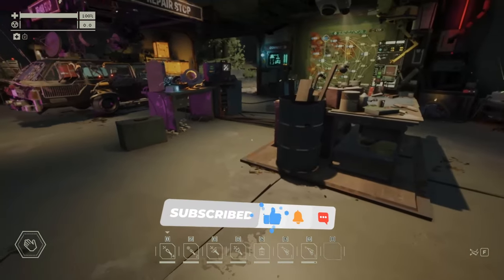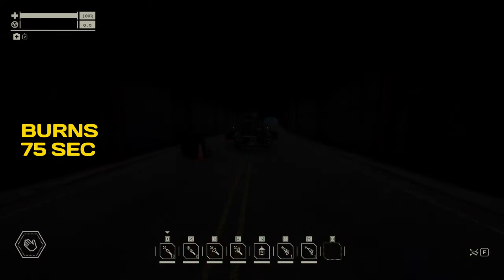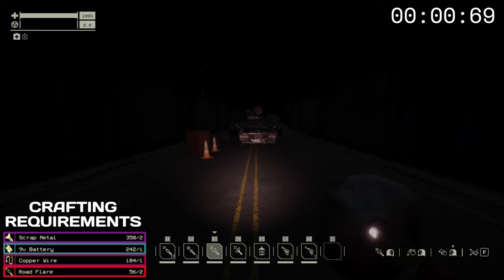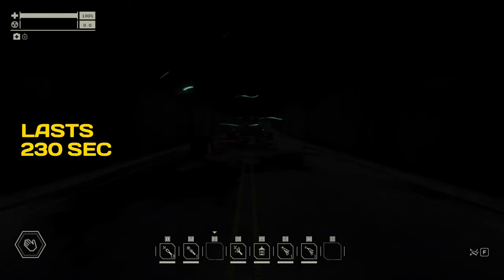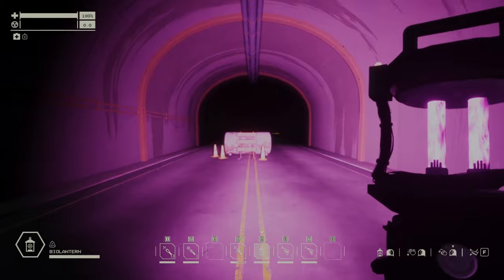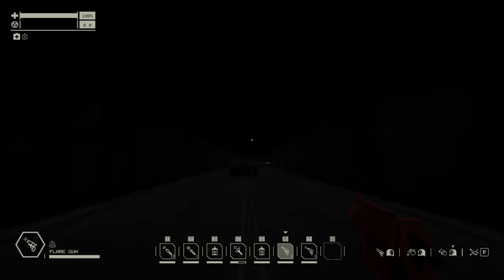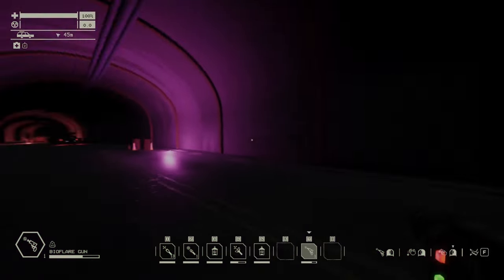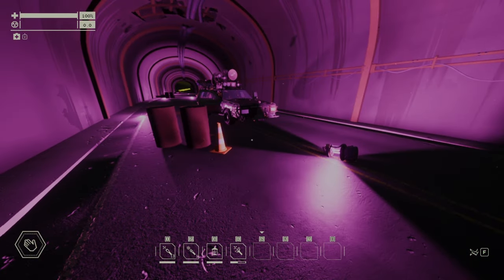Pacific Drive Complete Light Source Guide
Flares, Flashlights, Flare Guns, And Bio Lantern Pacific Drive

In this video, we're testing every illumination tool available in the Pacific Drive game. From flares to flashlights, Bio Lanterns, and flare guns, we'll compare their effectiveness in a dark tunnel to ensure a fair comparison under consistent conditions.

Summary:
Bio flares shine better and are more durable than basic flares.
A flare burns 75 seconds, and Bioflare burns 200 seconds.
Relightable Flare lasts 230 seconds and Crude Flashlight lasts 11 minutes without turning it off.
Bio Lantern shines brightest and it's more durable than any other light, it lasts for 38 minutes without turning it off.
Bioflare Gun has 6 charges, Flare Gun has 4

I forgot to mention in a video, you can throw and pick up flares and throw them again, once they are lit, you can do the same for as long they are lit. This applies to all Illumination tools actually.

00:00 Intro
00:28 Testing & Comparison
00:40 Road Flare
01:20 Bioflare
02:37 Relightable Flare
03:41 Crude Flashlight
05:07 Biolantern
06:47 Flare Gun
07:41 Bioflare Gun
08:50 Summary
09:24 Outro